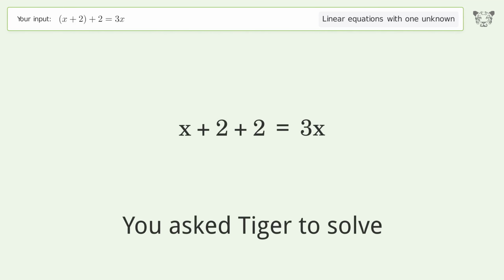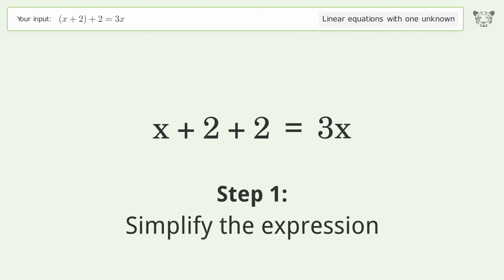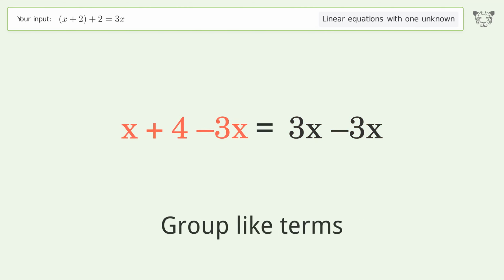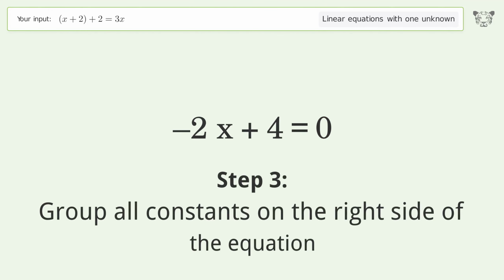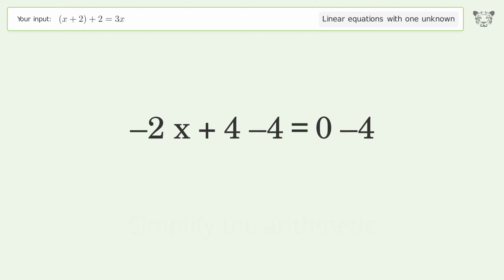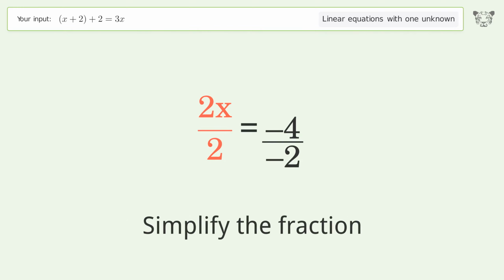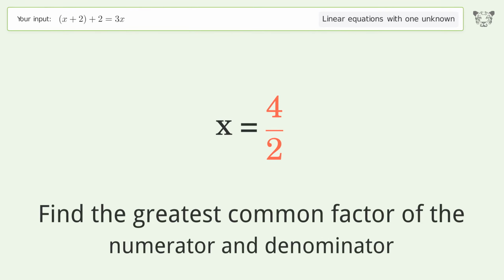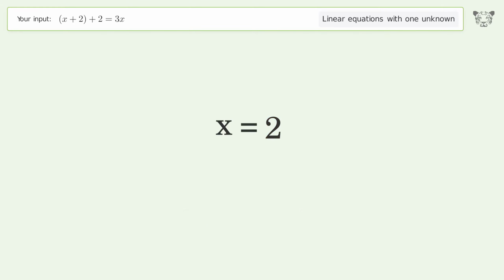Solve (x+2)+2=3x: Linear Equation Video Solution | Tiger Algebra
Struggling with (x+2)+2=3x? Watch our step-by-step video on Tiger Algebra to master this linear equation effortlessly. Also check out for more tips and tricks for dealing with linear equations with one unknown